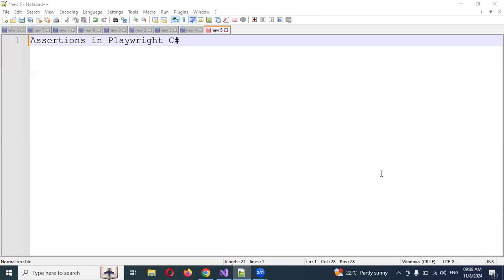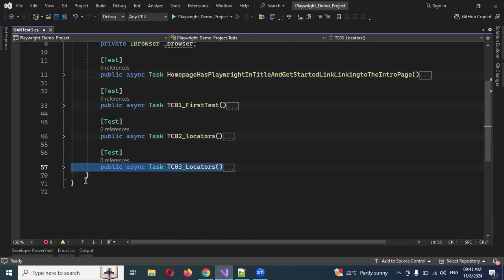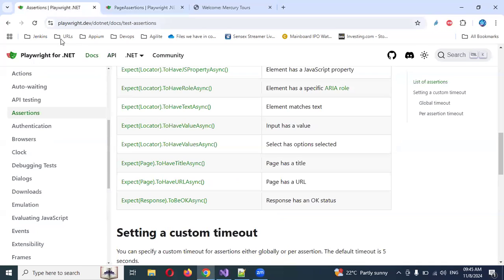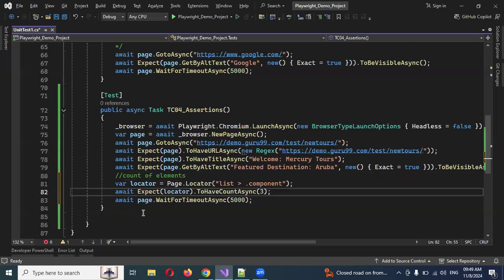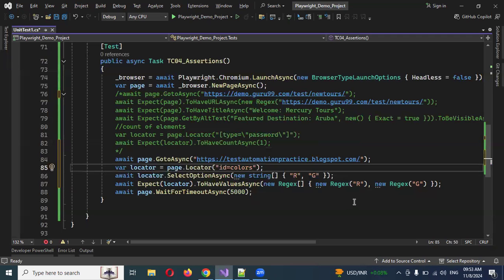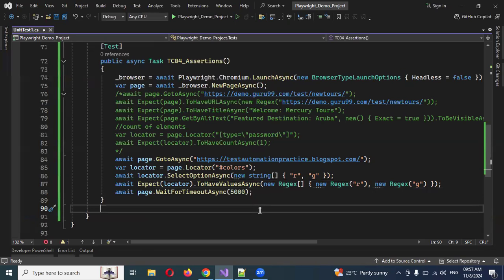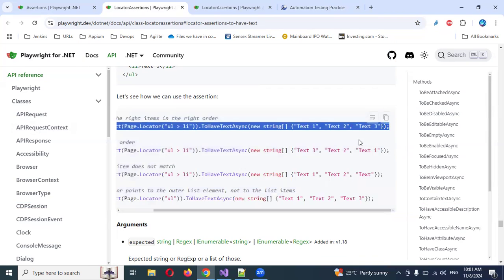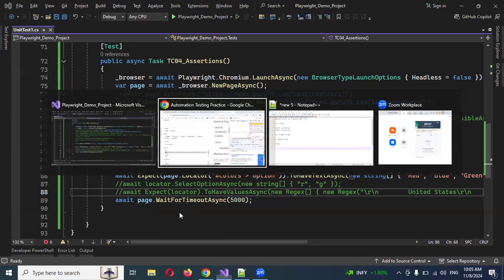[2024] Part 6: Assertions in Playwright C#